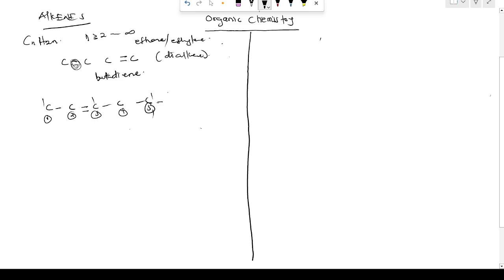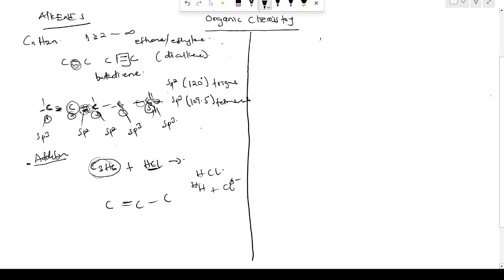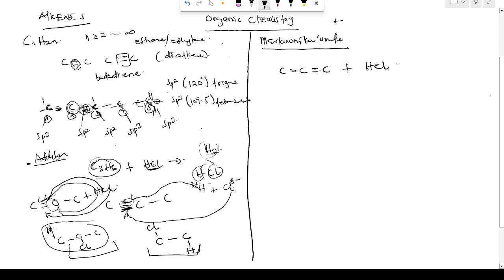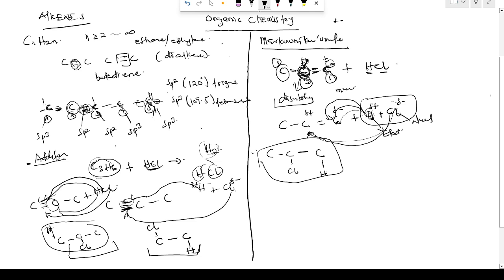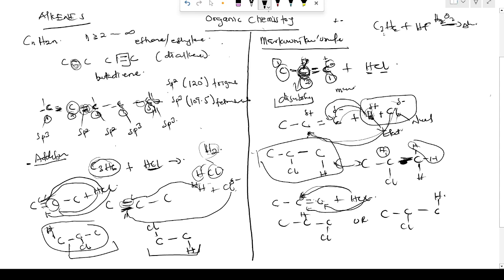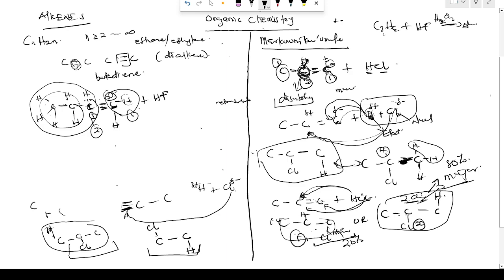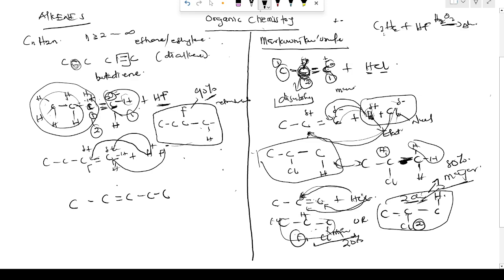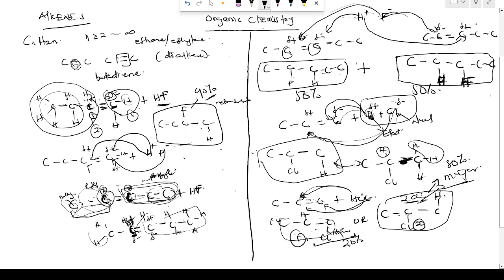Alkene structure and reactivity (Markovnikov's Rule)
"Welcome to GESA YOUTUBE CHANNEL, your ultimate guide to mastering organic chemistry! Dive into the fascinating world of addition reactions and unravel the mysteries of Markovnikov's rule with our detailed tutorials and practical demonstrations. Whether you're a student, educator, or simply curious about the molecular dance of atoms, our channel offers clear explanations, problem-solving tips, and real-world applications to enhance your understanding. Join us on this chemical journey as we break down complex concepts and empower you to conquer organic chemistry with confidence.